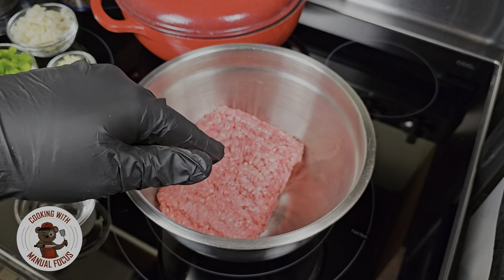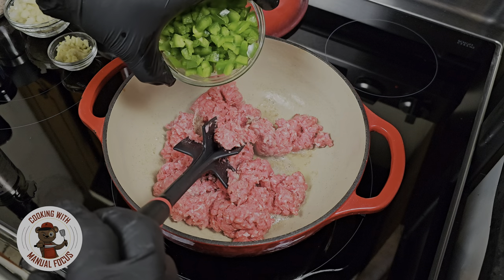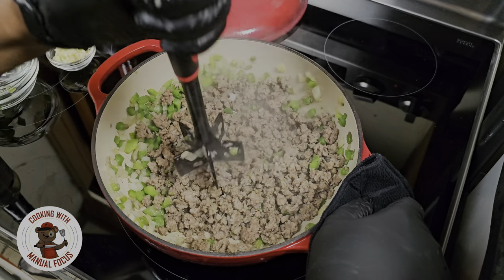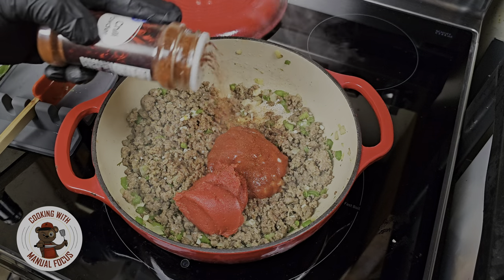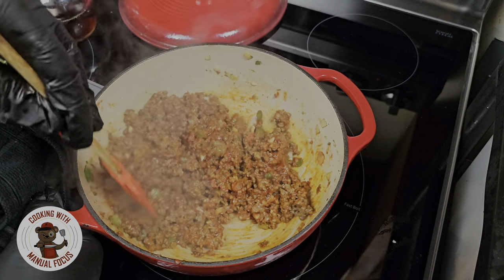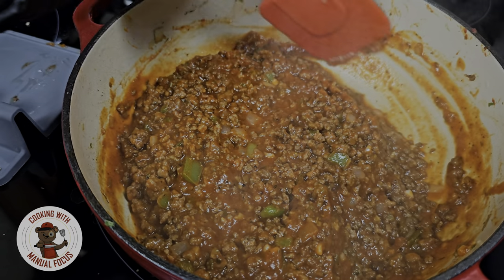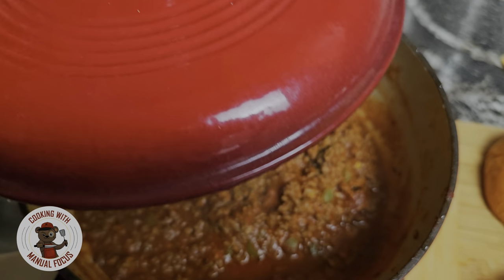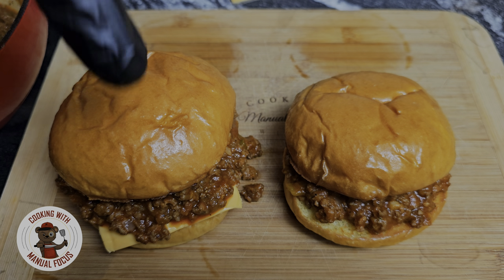Beyond Delicious: A Mouthwatering Sloppy Joe Recipe You Won't Resist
Indulge in pure comfort food nostalgia with this **easy and flavorful sloppy joe recipe**. This classic dish gets a delicious upgrade with simple ingredients and a rich, homemade sauce that's sure to tantalize your taste buds. Packed with ground beef, fresh vegetables, and a touch of sweetness, these sloppy joes are perfect for a weeknight dinner that the whole family will love. So ditch the takeout and whip up a batch of these **mouthwatering** sloppy joes in no time!

I really appreciate all the support! 👆🏽👍🏽 Thank all of you for watching!!!

Manual Focus

Sloppy Joe Ingredient List
1lb 82/20 Ground Beef
1/4 tsp Baking Soda
1TBSP Water
1 1/2 Cup Ketchup
2 TBSP Tomato Paste
1 TBSP Fresh Ground Pepper
1 Tsp Ground Mustard
1 Tsp Italian Seasoning
1 Tsp Chili Powder
1 TBSP Red Wine Vinegar
2 Tsp Worchesthire Sauce
1 1/2 Cup Beef Broth
1/2 Yellow Onion Diced
1 Medium Size Bell Pepper Diced
4 Cloves Garlic Minced
1 TBSP Light Brown Sugar

Allow Sauce to simmer before serving